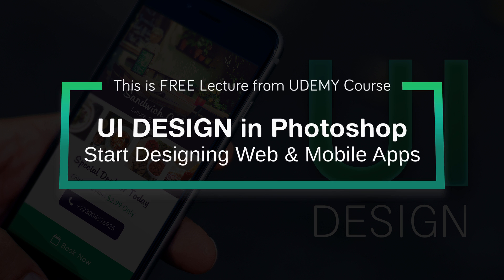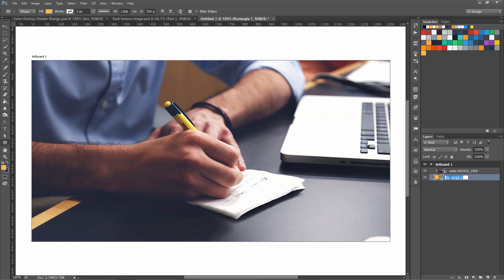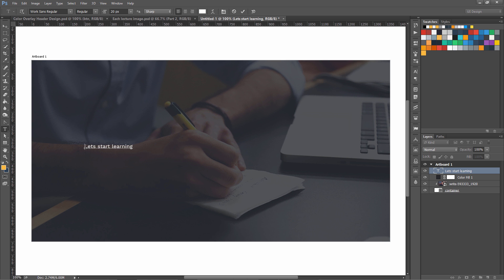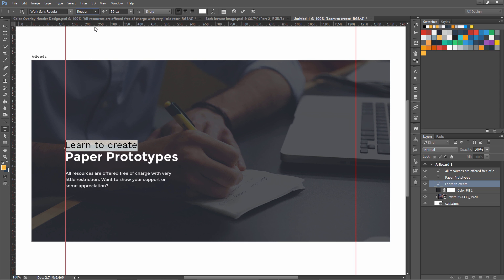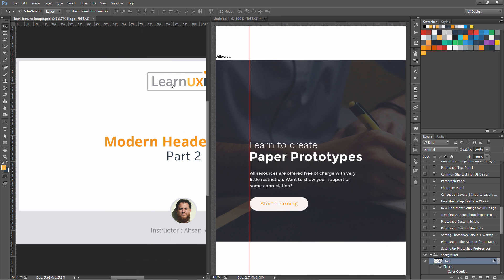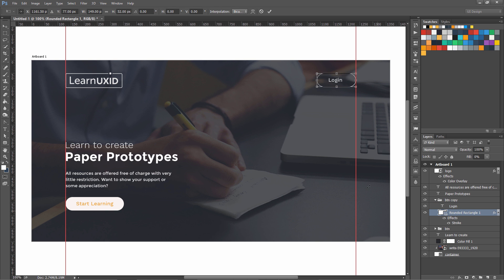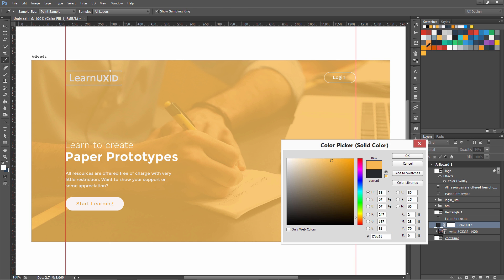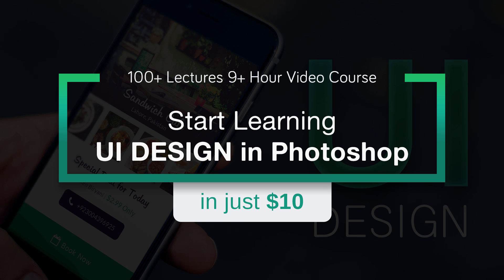Modern Hero Header Design Color Overlay Technique – UI Design in Photoshop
In this video tutorial, you will learn how to design modern Hero Header in Photoshop using Color Overlay technique

17+ Pro UI UX Design Course bundle for $99 (Biannual)